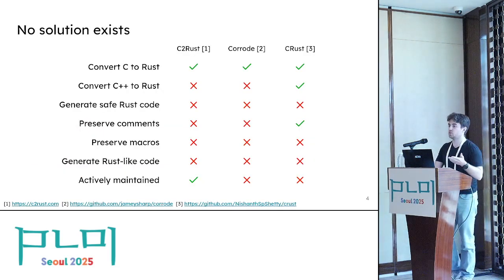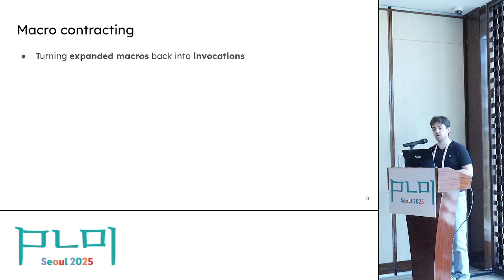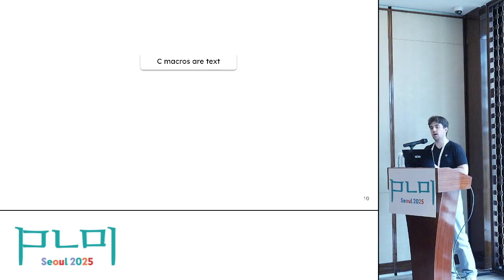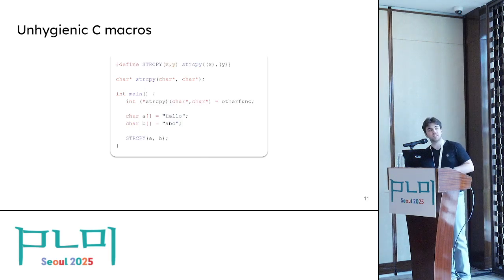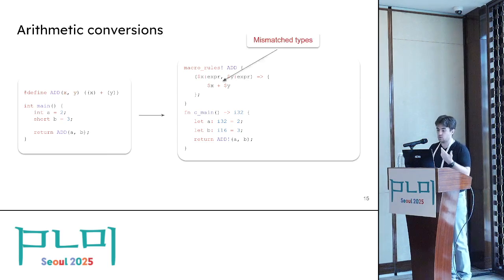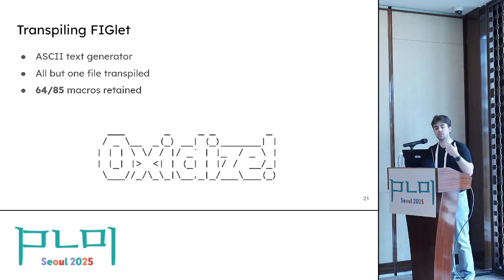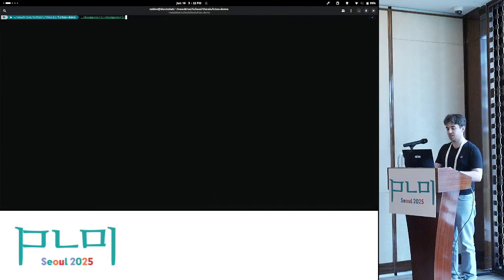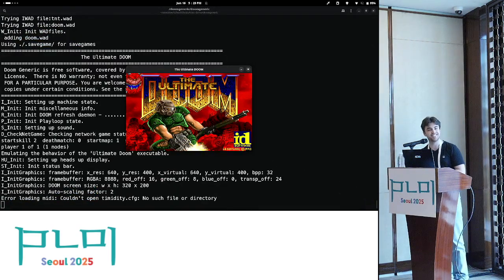[LCTES'25] Towards Macro-Aware C-to-Rust Transpilation (WIP)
Towards Macro-Aware C-to-Rust Transpilation (WIP) (Video, LCTES 2025)
Robbe De Greef, Attilio Discepoli, Esteban Aguililla Klein, Théo Engels, Ken Hasselmann, and Antonio Paolillo

Abstract: The automatic translation of legacy C code to Rust presents significant challenges, particularly in handling preprocessor macros.
C macros introduce metaprogramming constructs that operate at the text level, outside of C's syntax tree, making their direct translation to Rust non-trivial.
Existing transpilers --- source-to-source compilers --- expand macros before translation, sacrificing their abstraction and reducing code maintainability.
In this work, we introduce Oxidize, a macro-aware C-to-Rust transpilation framework that preserves macro semantics by translating C macros into Rust-compatible constructs while selectively expanding only those that interfere with Rust's stricter semantics.
We evaluate our techniques on a small-scale study of real-world macros and find that the majority can be safely and idiomatically transpiled without full expansion.